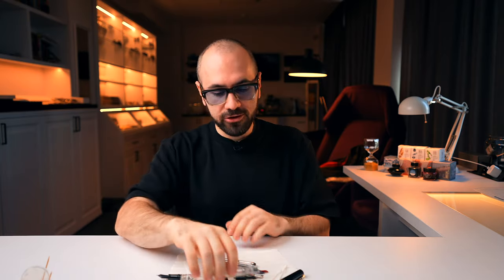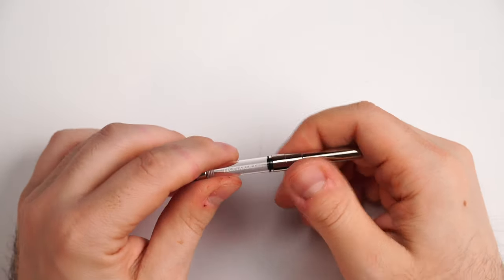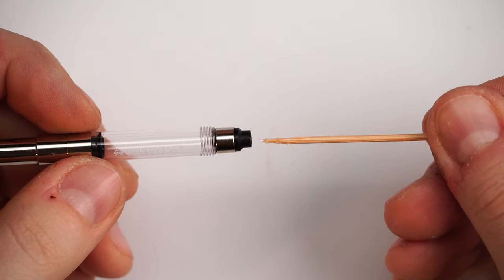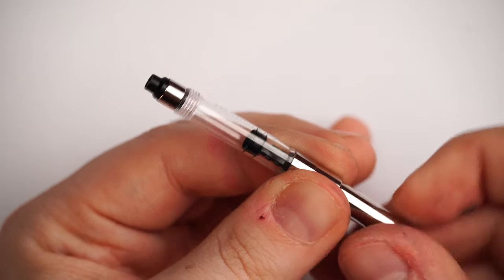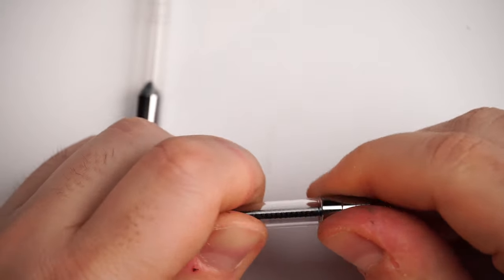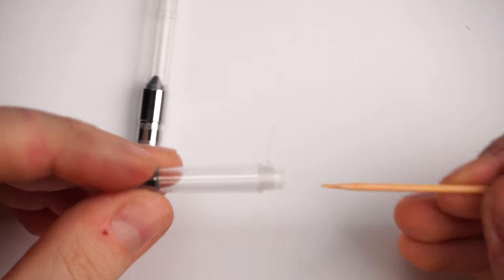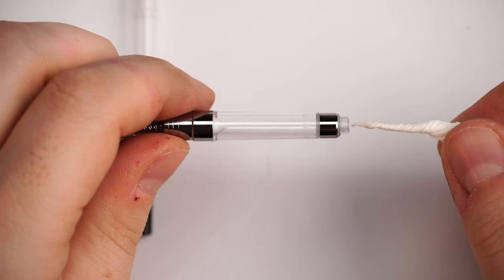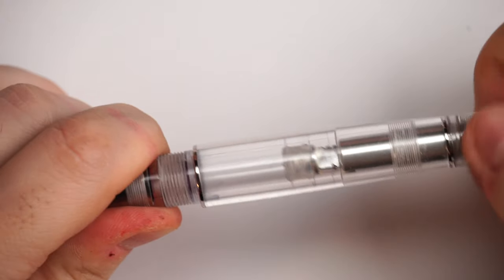DYI - Greasing ⚙️ fountain pens 🖋️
One of the sequences in the maintenance process of a fountain pen is the greasing process, here you have my perspective on this step, the result of a well lubricated filling system is the smooth gliding of the writing instrument internal parts - something that we all can appreciate.